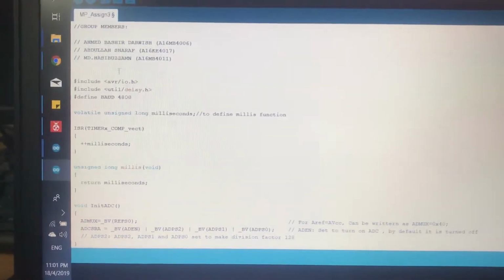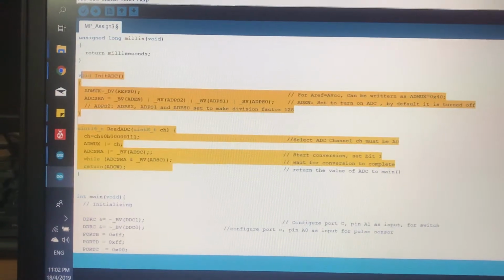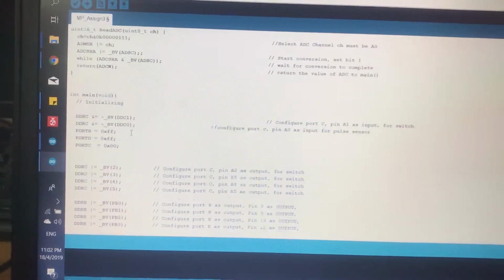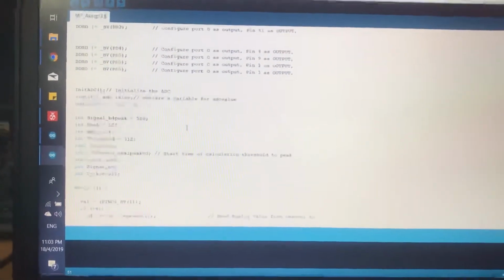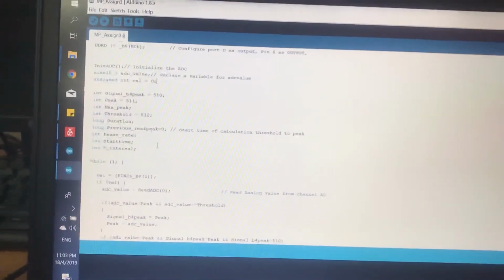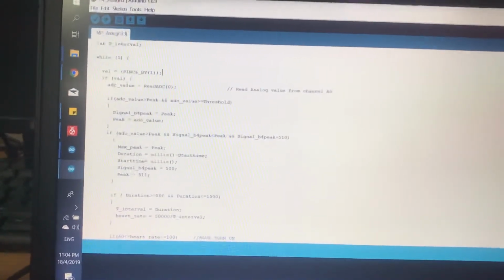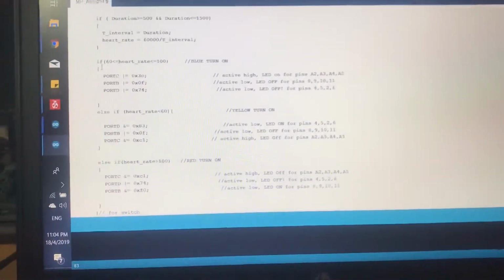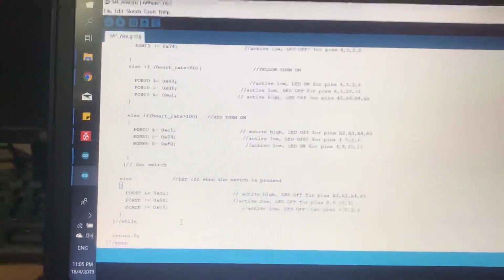Assignment 3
Pulse sensor